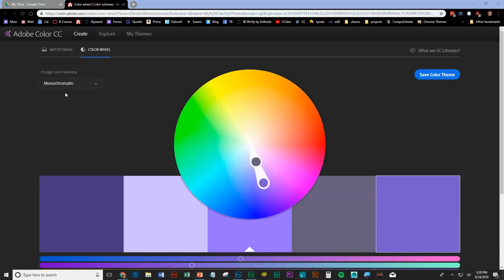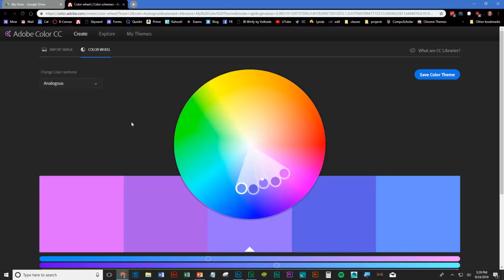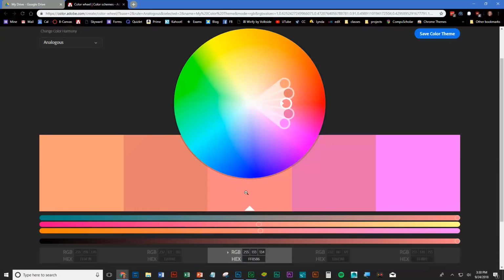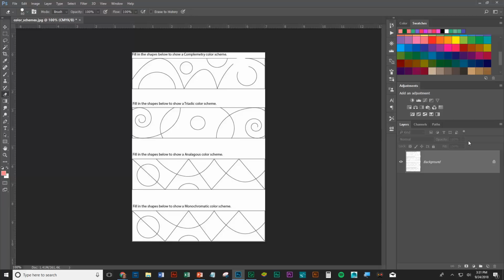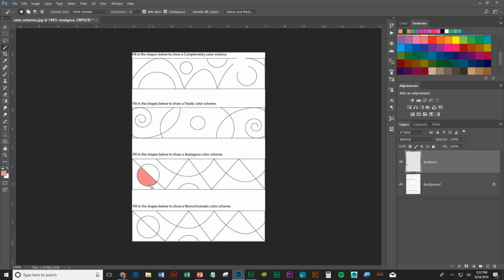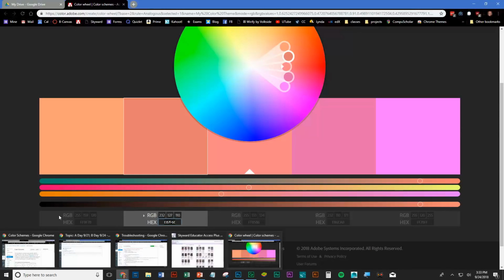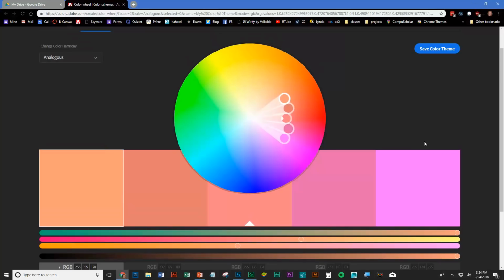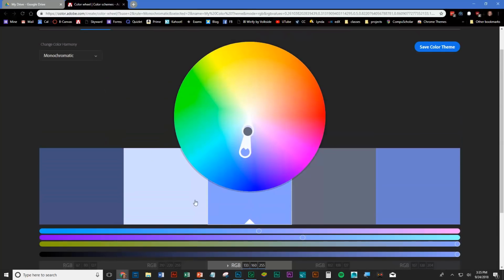color schemes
Directions for color scheme assignment